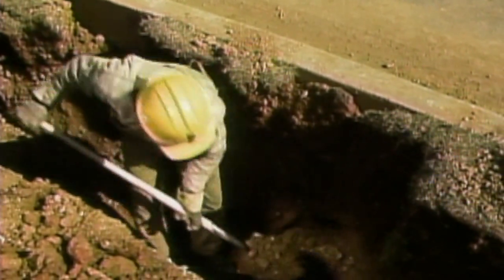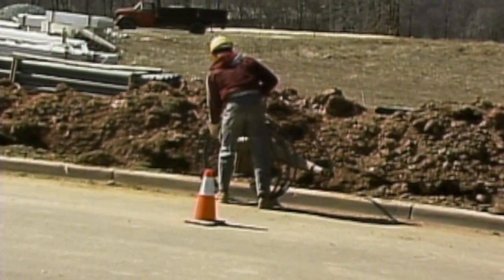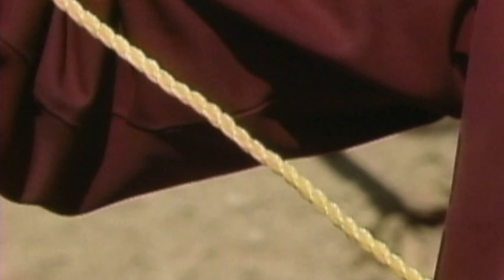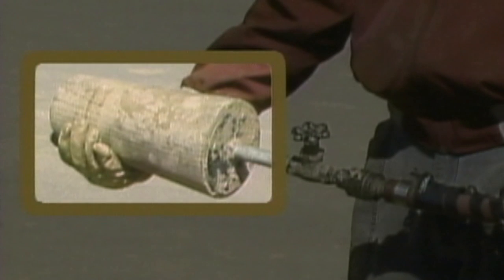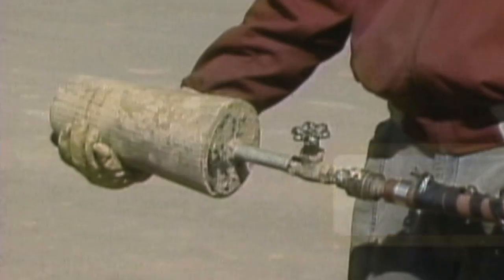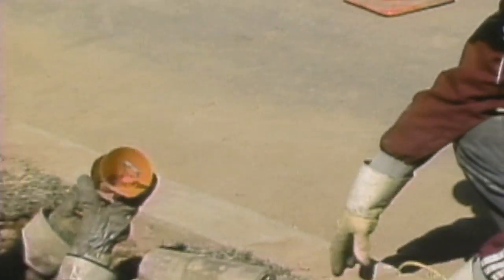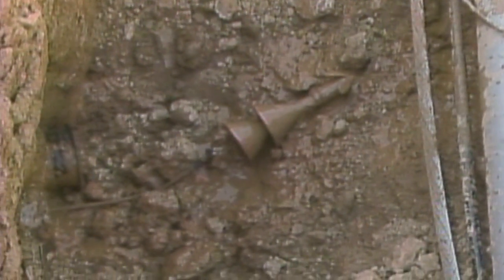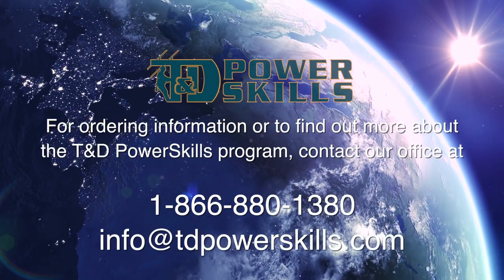Underground Cable Installation [PREVIEW]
This program describes two methods of installing underground cable: direct-burying and pulling cable in conduit. The program demonstrates how to lay cable in an open trench and pull cable in conduit. This course also demonstrates how to use various types of equipment and tools for rigging manholes and for pulling cable in conduit.